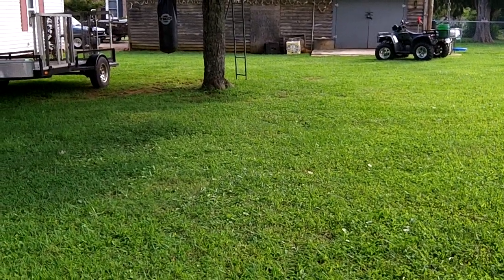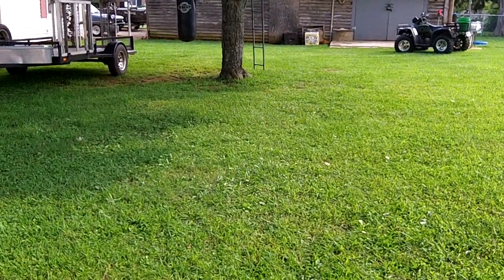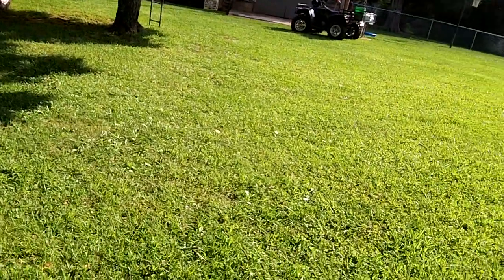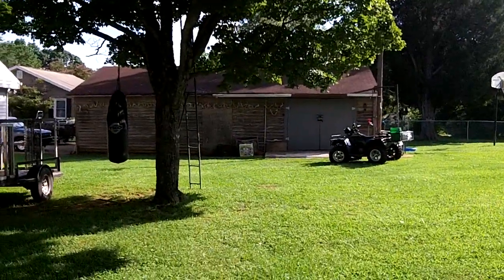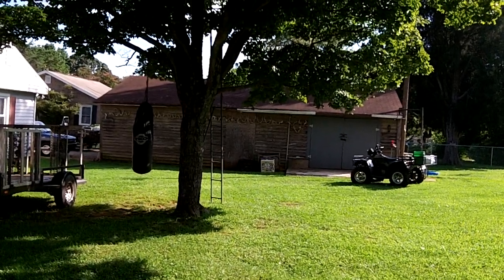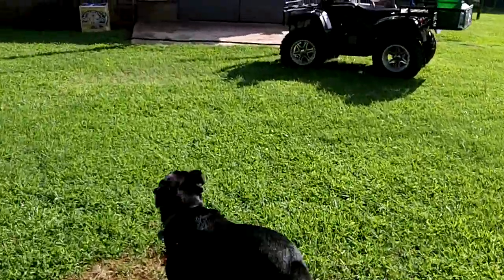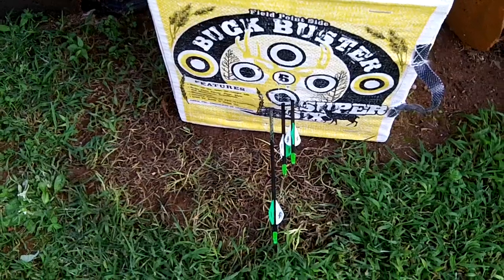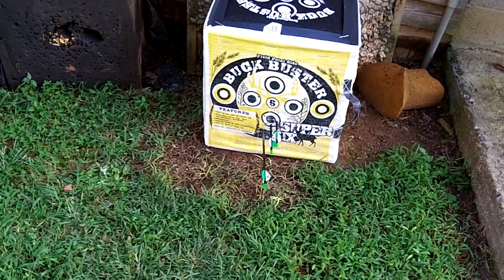Kodak Playsport mounted to Bowtech Assassin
Made a Bracket from a piece of 2 inch aluminum angle to mount my Kodak Playsport zx5